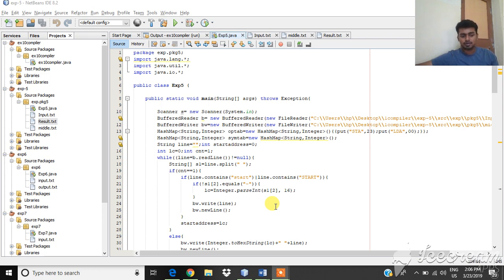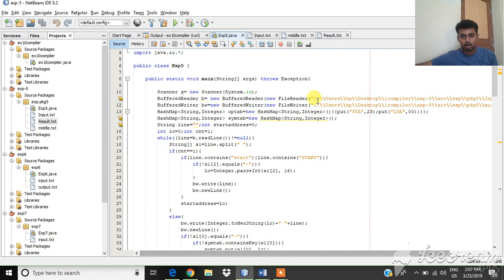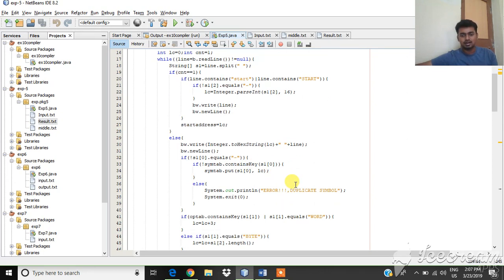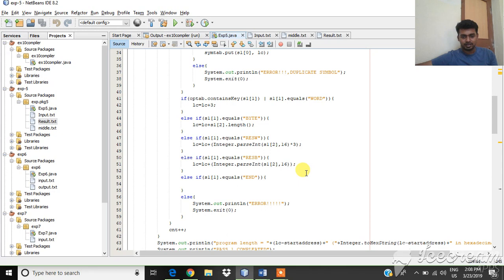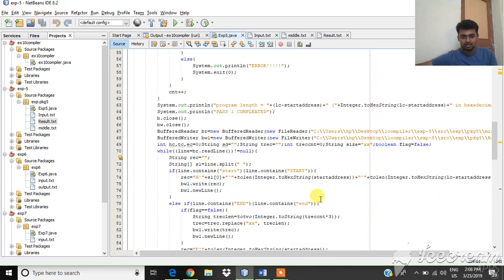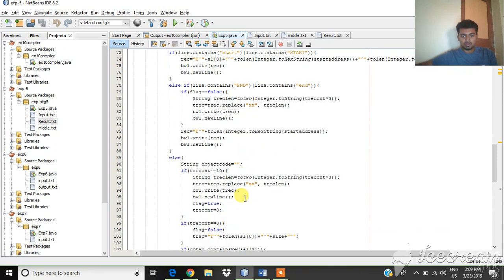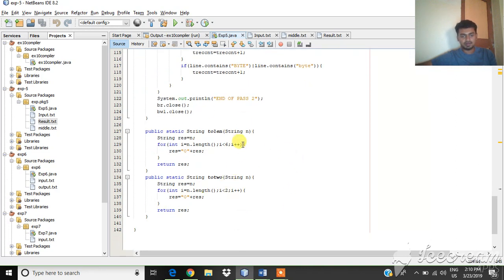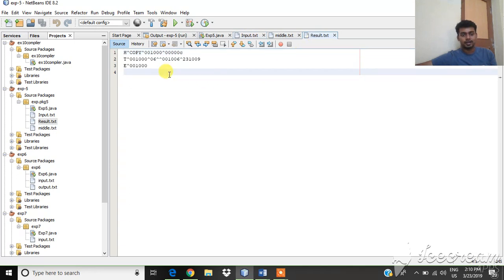EXP5- Cmpiler Lab UR16CS075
compiler lab experiment number 5